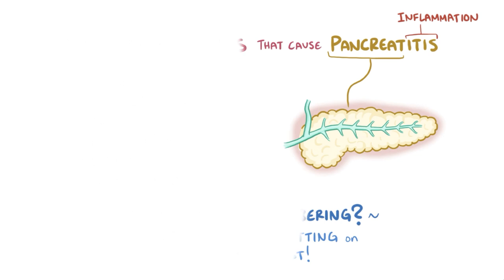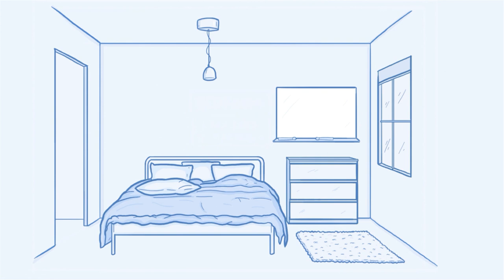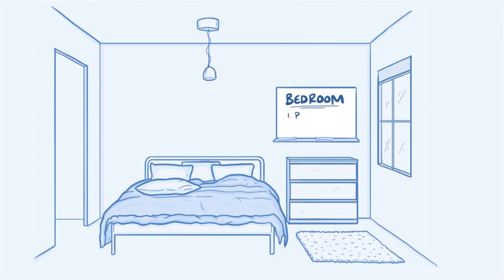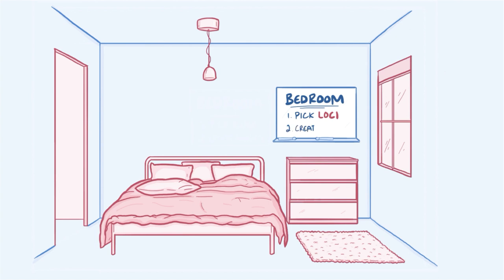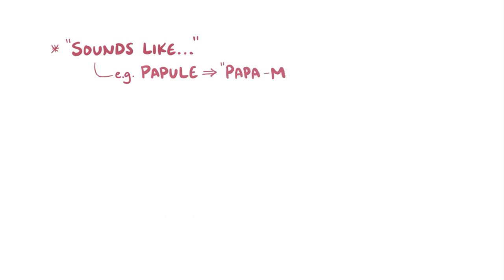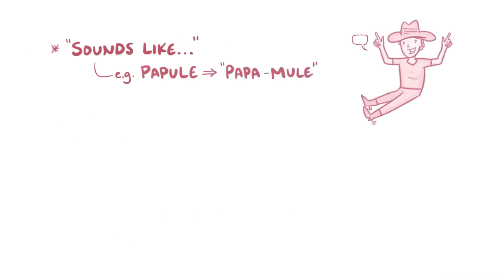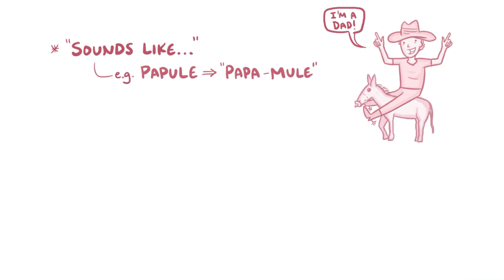Memory palaces - an Osmosis Preview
What are memory palaces? A memory palace is a learning technique where one uses an imaginary location as place to store mnemonics.